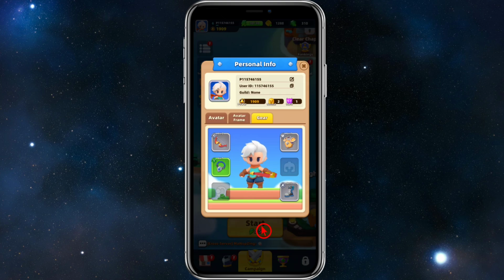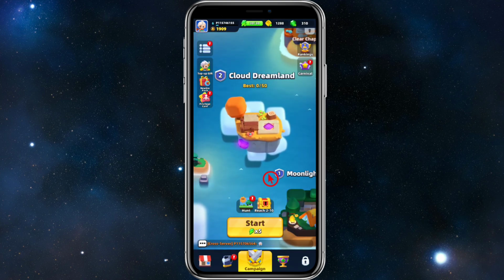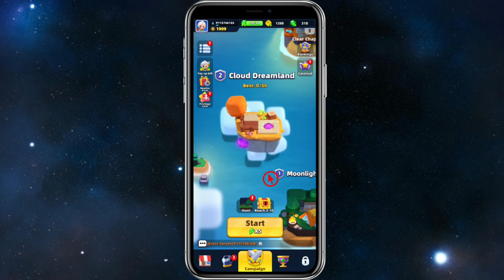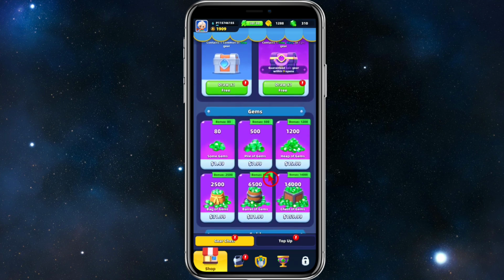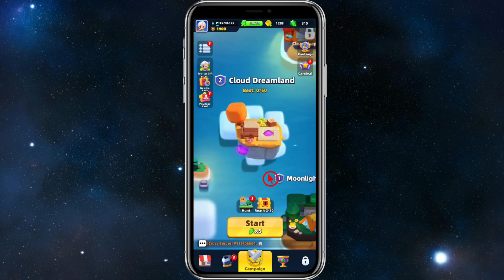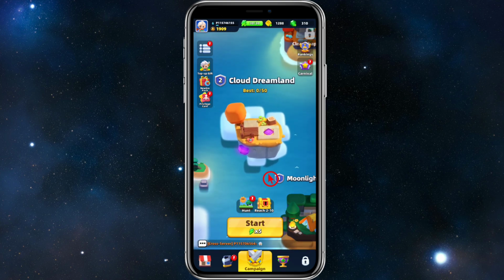How To Get S Gear In Archero 2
Learn how to get S Gear in Archero 2 with this quick and easy tutorial. This guide will walk you through the best ways to unlock S Gear, tips to farm it efficiently, and how to use it to boost your hero’s power. Perfect for beginners and experienced players looking to progress faster in Archero 2.